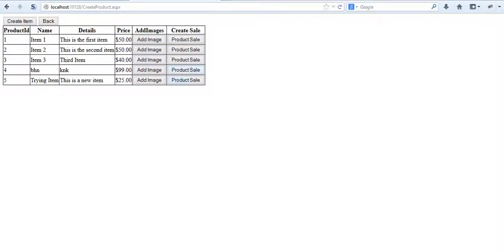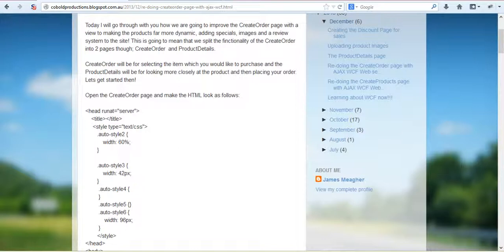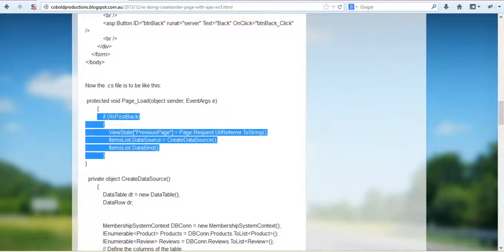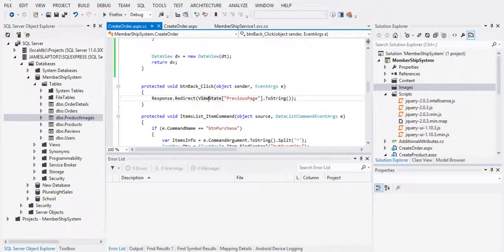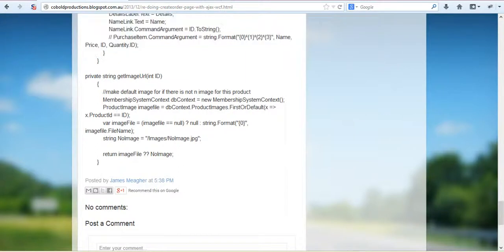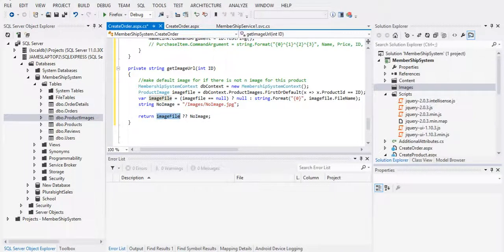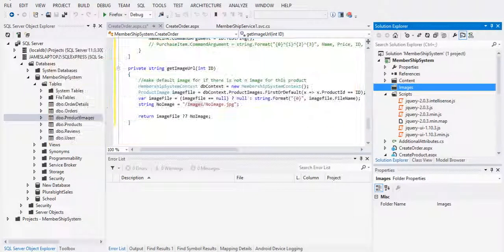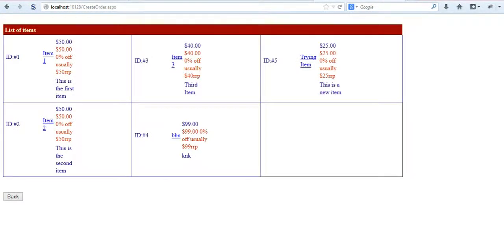MemberShip Extension1.3: Re doing the CreateOrder page with AJAX WCF Web service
This is an addition tutorial which you can do after the previous tutorial - or after downloading the file from my GitHub which will make the project which you have made more responsive and professional.